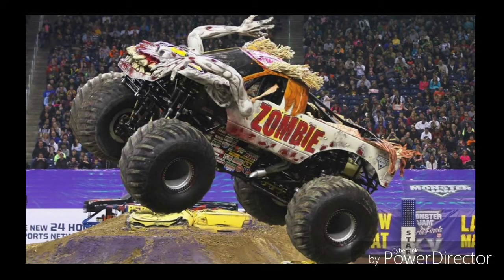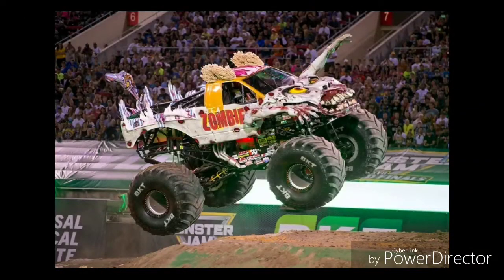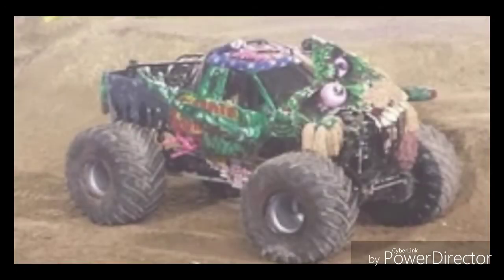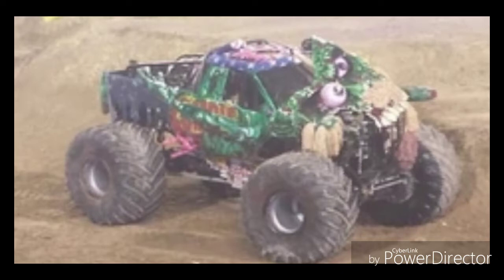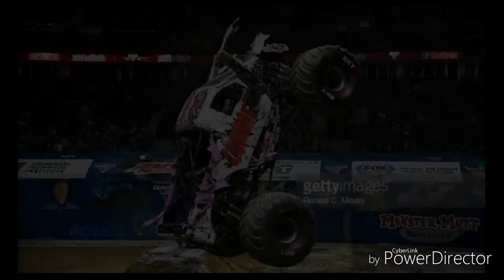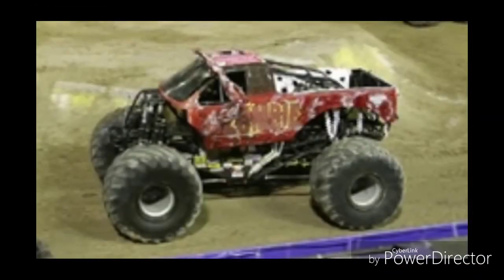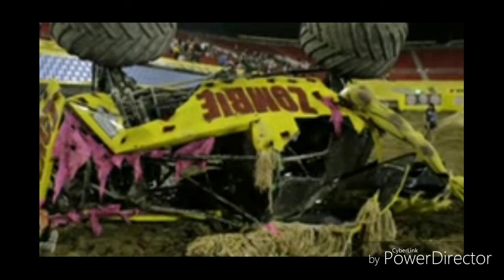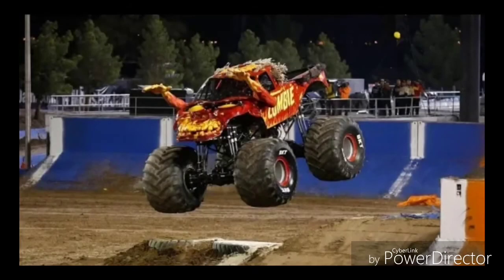Monster Truck Evolution (Episode 3): Zombie!!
today marks the 40th day of a daily uploading Streak that I guess we had for awhile